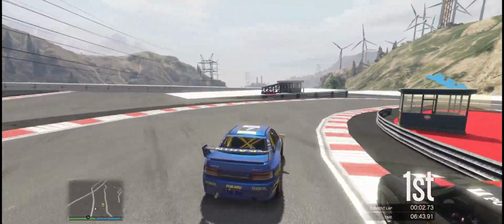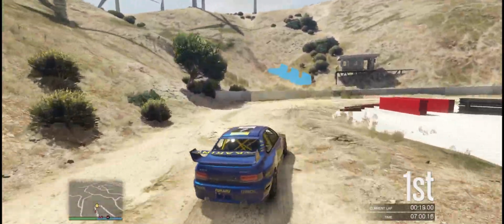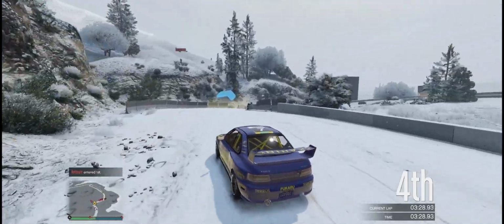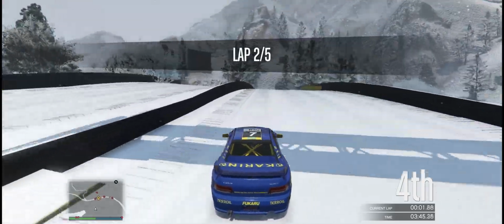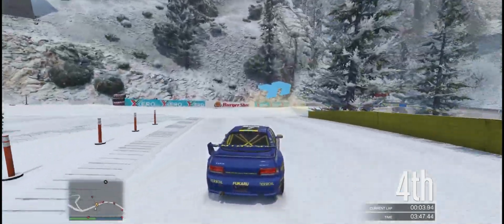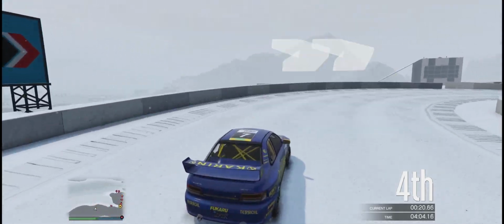Did your First GTA Car Lose Value?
GTA Online has gotten to a point where it has become so old, if it were real life you would probably think about selling your first car. But how much would it still be worth? DO you get a pretty penny or will the depreciation have taken its ruthless toll.